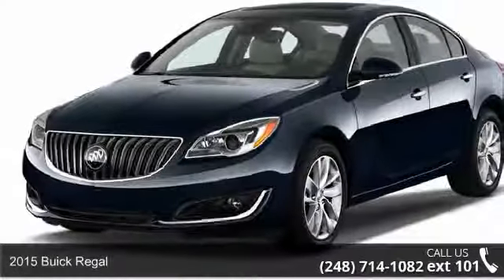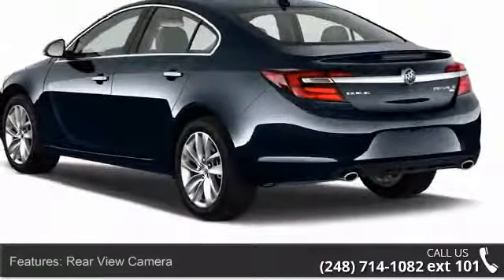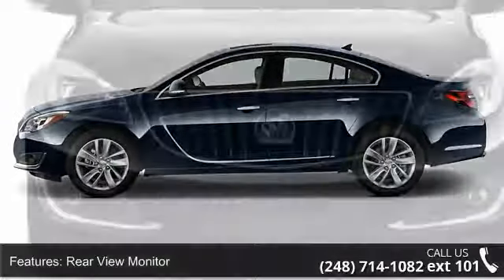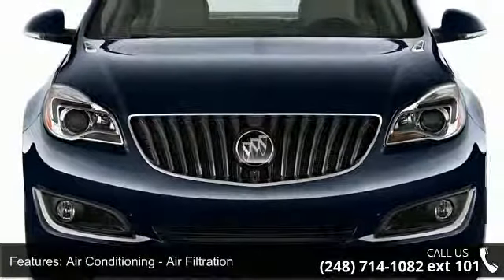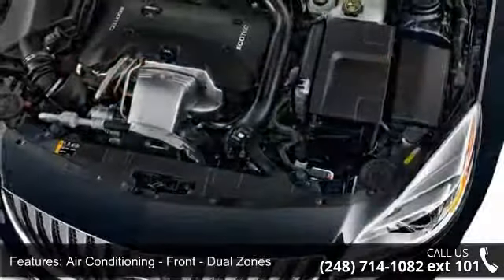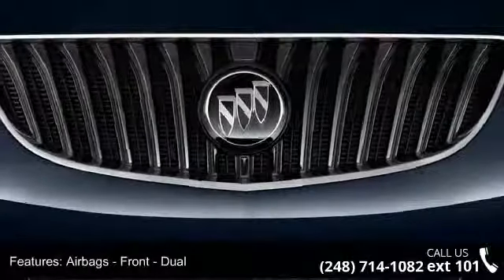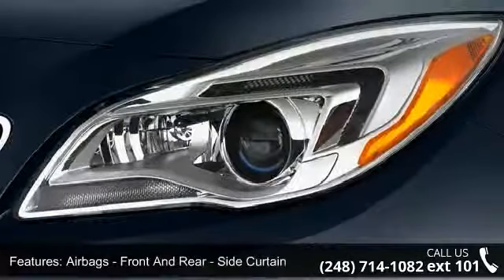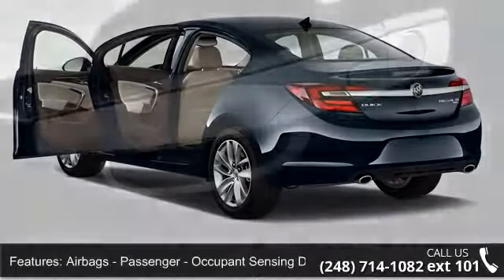2015 Buick Regal - LaFontaine Cadillac Buick GMC - Highl...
2015 Buick Regal Condition: New Engine: 4 Transmission: 6-Speed Automatic Exterior Color: Summit Wht Interior Color: Lt Neutral Lth Appt Sts Doors: 4 Stock